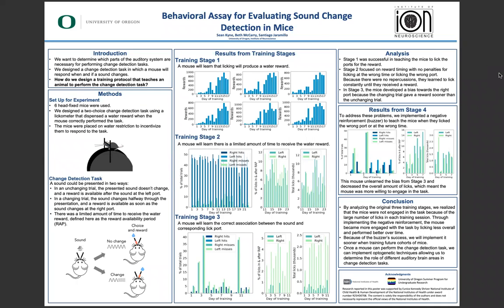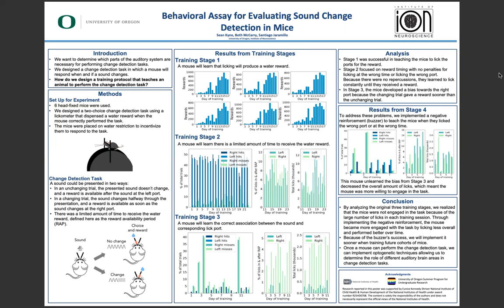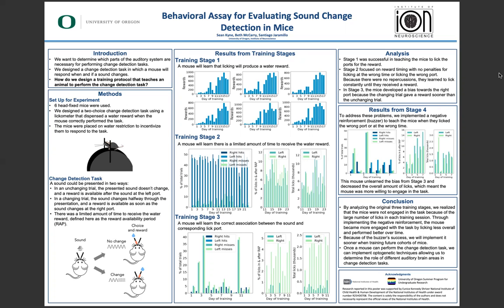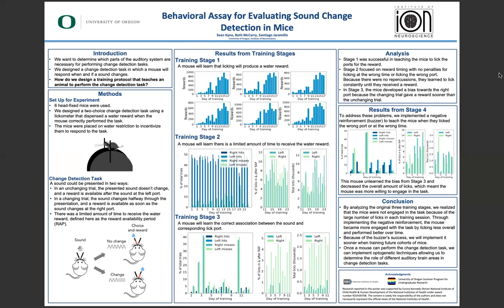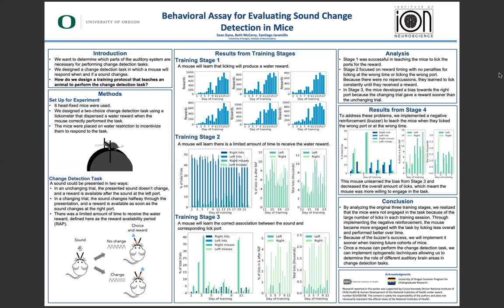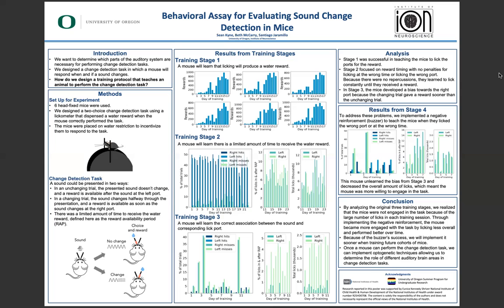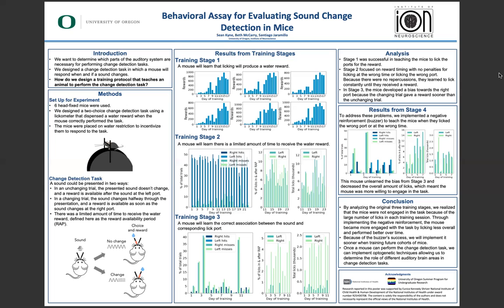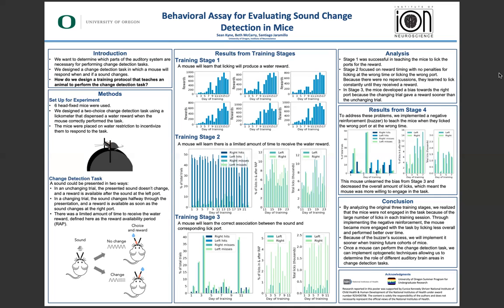Behavioral Assay for Evaluating Sound Change Detection in Mice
Presenter: Sean Kyne
The brain will rely on what it has heard in the past in order to make predictions about what it will hear next to improve behavioral responses. To investigate the neural basis of this process, we designed a training regimen teaching mice to detect when a sound changed. In this change detection task, mice were taught that a changing sound was associated with one lick port and an unchanging sound with another. To obtain the reward, mice needed to lick after the sound change or when the sound ended for sounds that didn’t change. Initially, we focused on teaching animals to lick at the appropriate time then they learned the association between changing and unchanging sounds. Data from this showed that animals developed a strong bias toward the port associated with changing sounds, presumably because animals could obtain rewards earlier on these trials compared to when the sound did not change. To address this issue, we used a buzzer to act as a negative reinforcement and indicate when the mouse licked the wrong port or at the wrong time. The buzzer was effective at eliminating port bias, allowing the animals to learn the correct associations. These results indicate that mice are capable of learning the task when appropriate training stages and reinforcements are used. This task will enable the investigation of the neural basis of change detection and predictions in the auditory system.